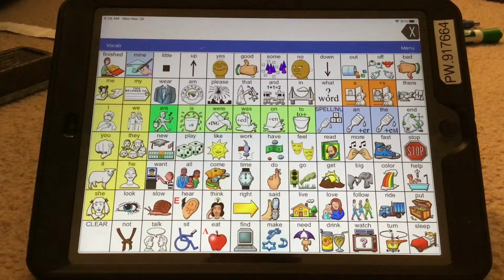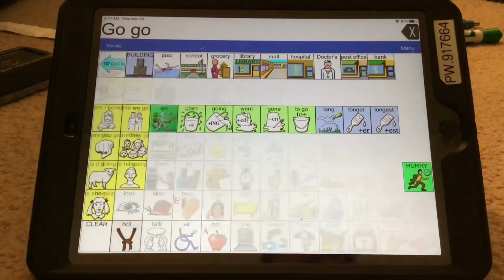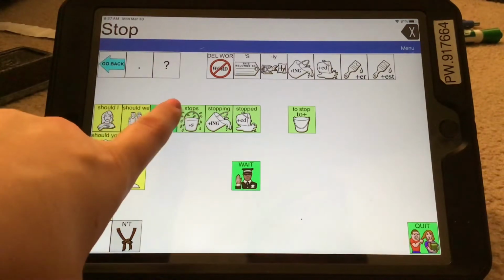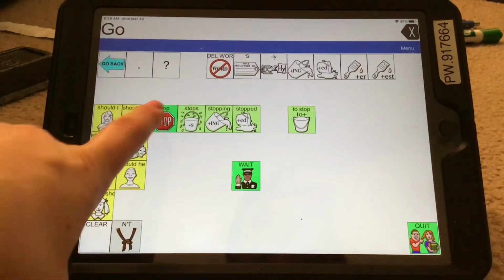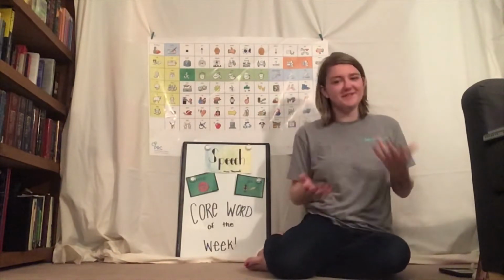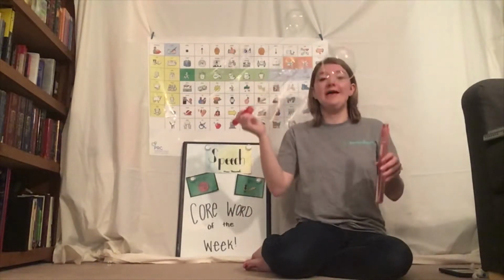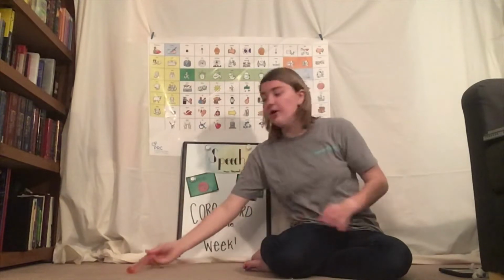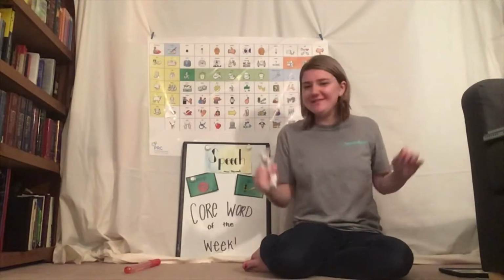Core Word of the Week, Week 2!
Our core words are STOP and GO!

Interested in one-on-one speech therapy services? Boundless now offers telehealth services, including speech therapy, behavior therapy, ABA, counseling, psychiatry, care coordination, and more.

I am Boundless is a nonprofit serving individuals with intellectual and developmental disabilities and behavior health challenges.